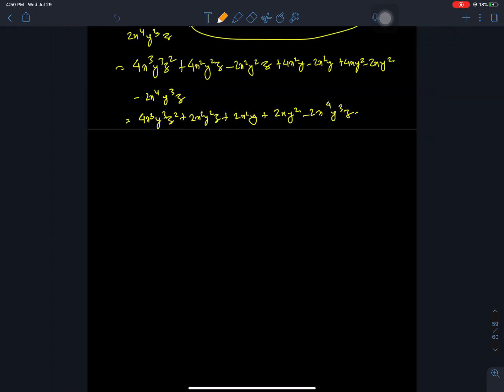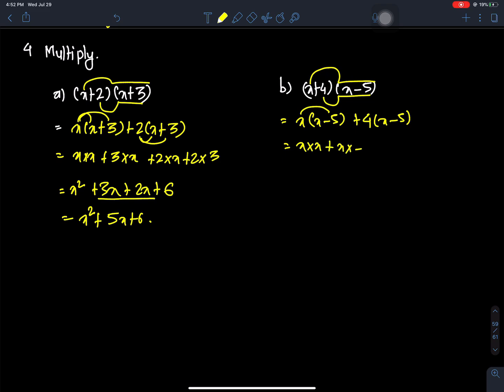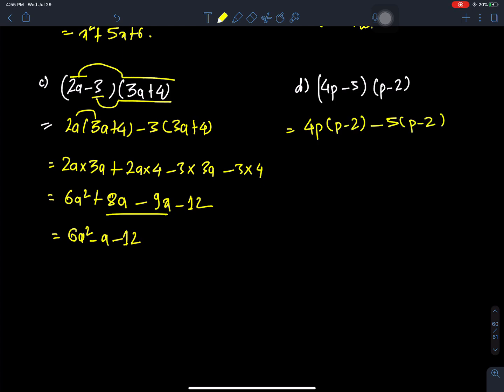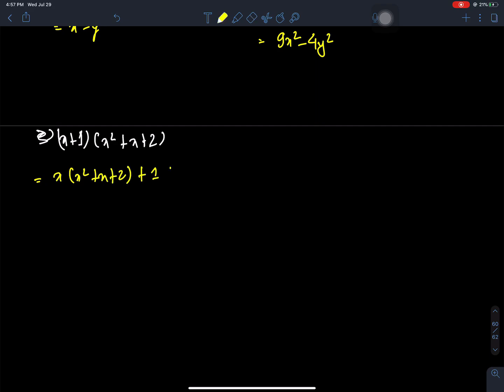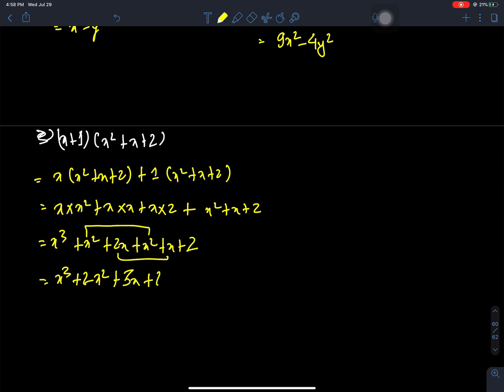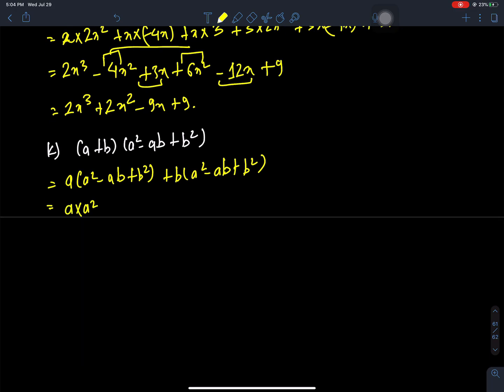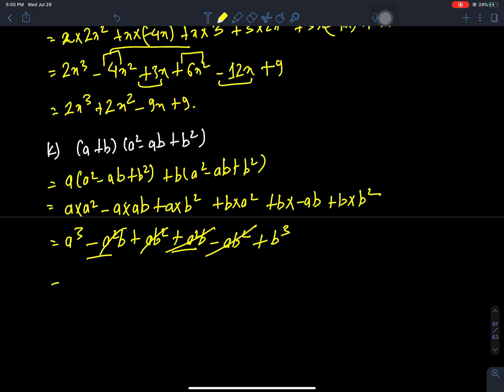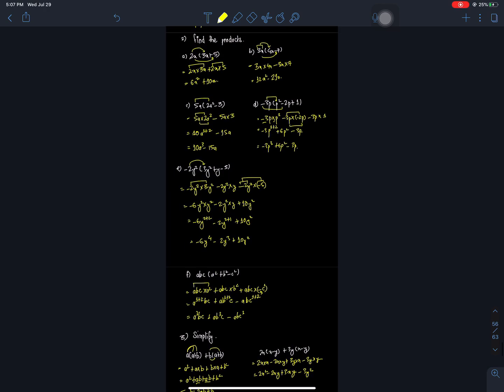Multiplication of Algebraic Expressions (Exercise) in NEPALI | Class 7 Math in NEPALI | Algebra